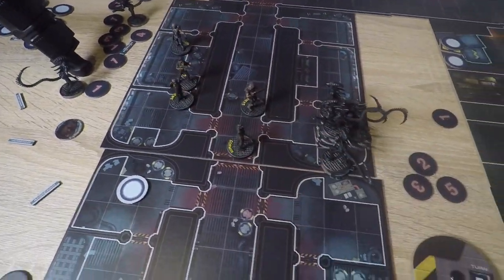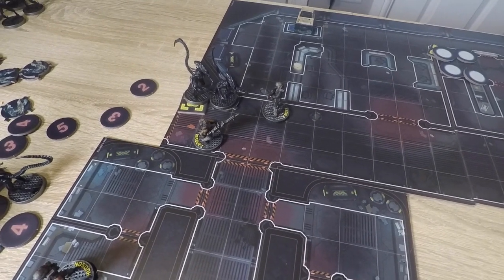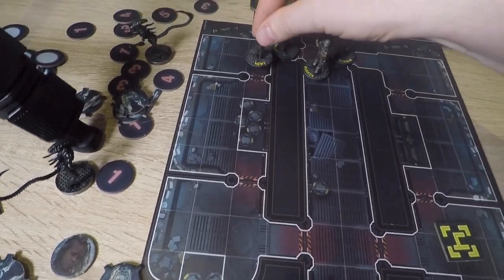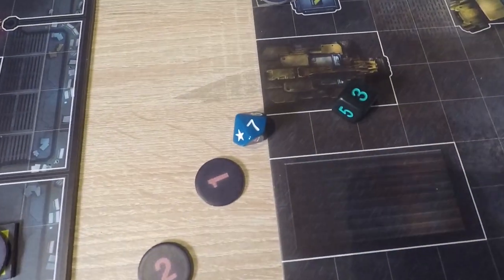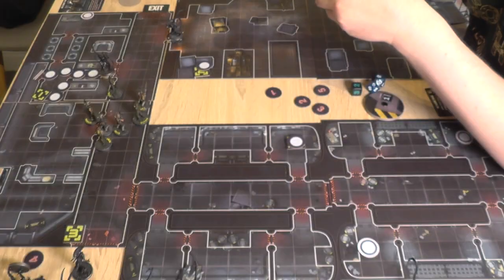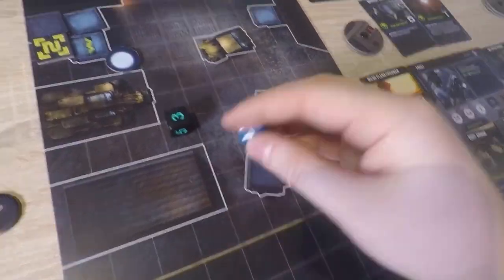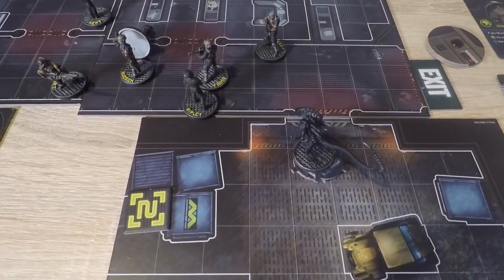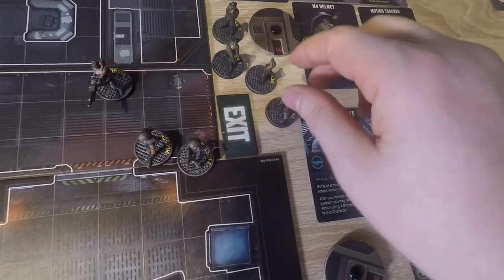Aliens Expanded Campaign - Mission 1; Newt (2)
Now that we've located Newt, our marines need to calm her down and extract from the mission site whilst avoiding the horde of xenomorphs that are bearing down upon them!